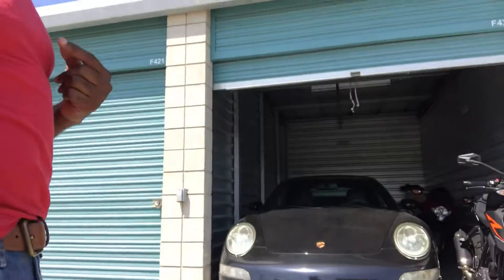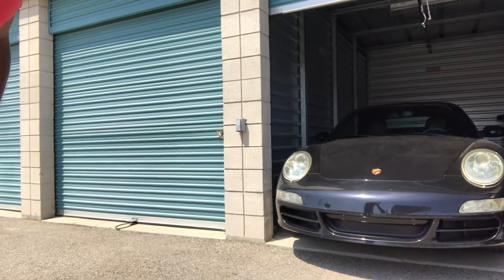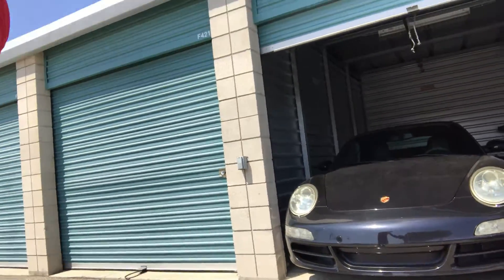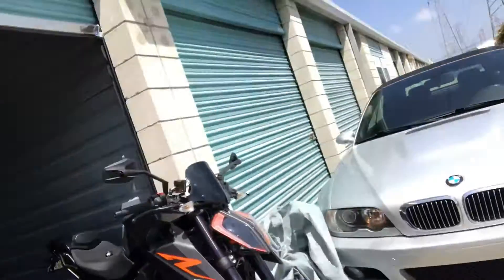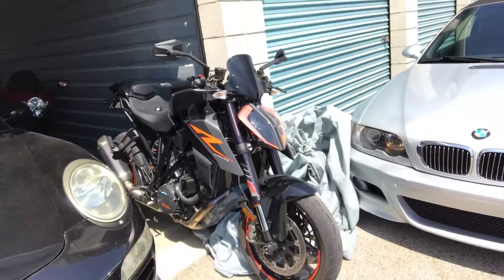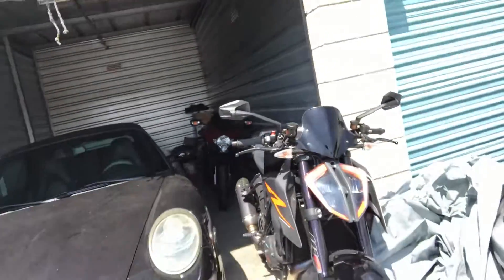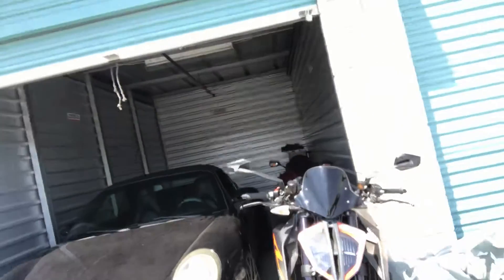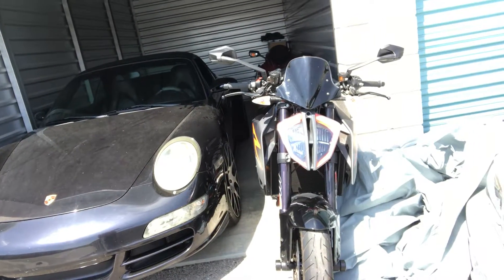🤦🏽‍♂️Guess what I’ve done? It involves a KTM 1290 R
A couple of updates and things to come